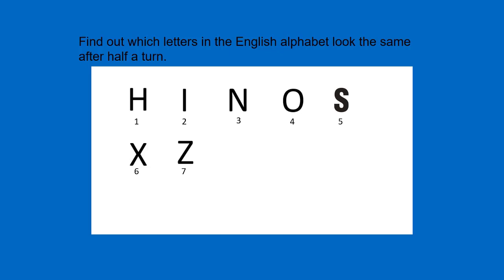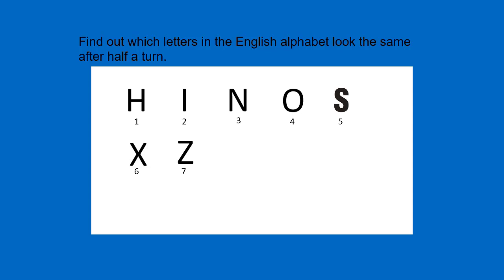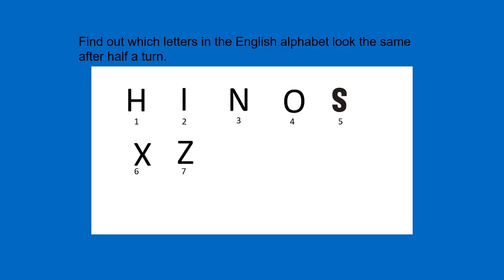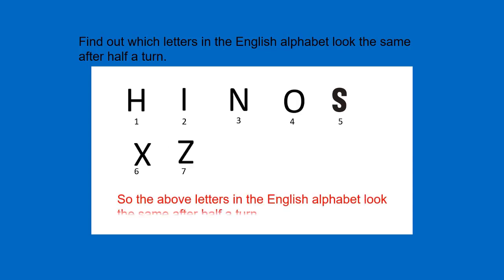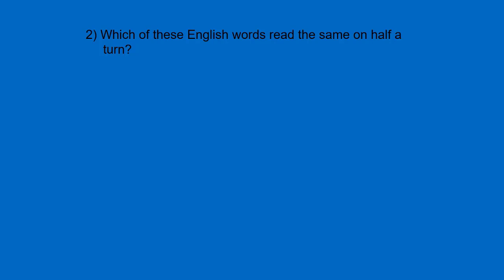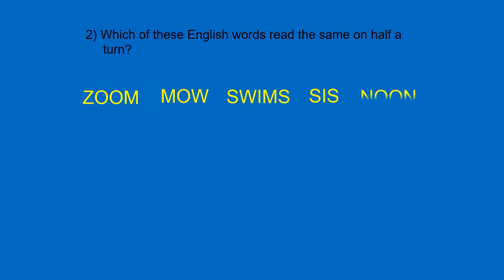Which of the letters and words look the same after half a turn?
For CBSE 5th standard students. From the chapter Does it look the Same?